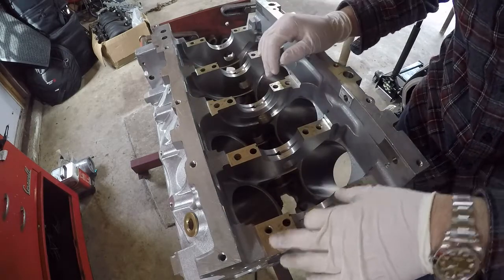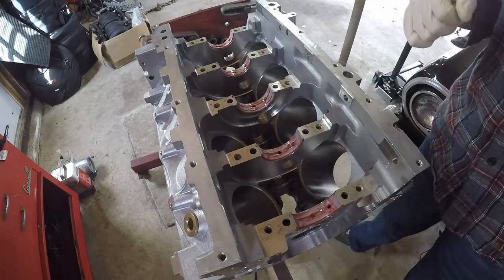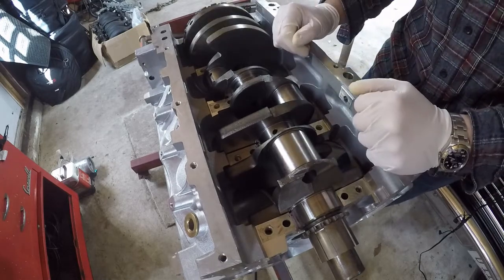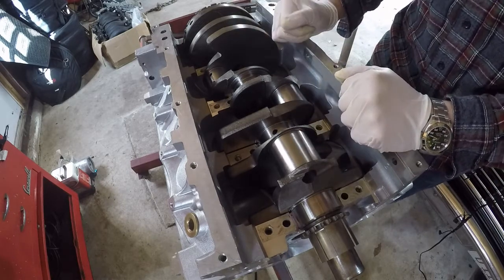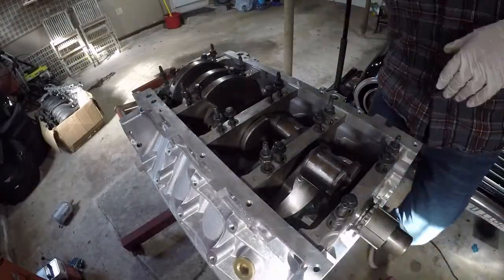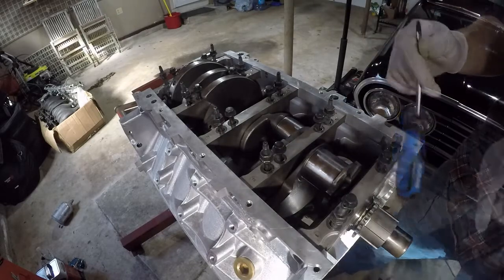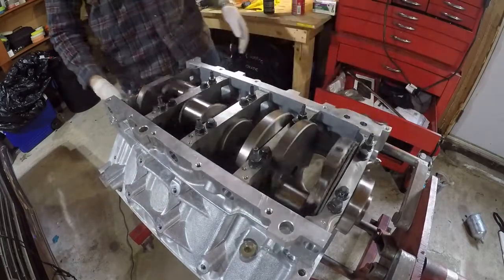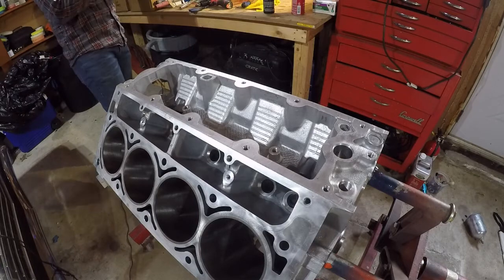LS1 Rebuild Episode 1: Installing the Crankshaft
Got the crank in the block today. The cheap $14.99 angle gauge is awful and not precise, but it can be made to work good enough. This is my first LS build/rebuild, just trying to document it and use knowledge I have from previous builds. I made a few mistakes but tried to acknowledge and correct them.